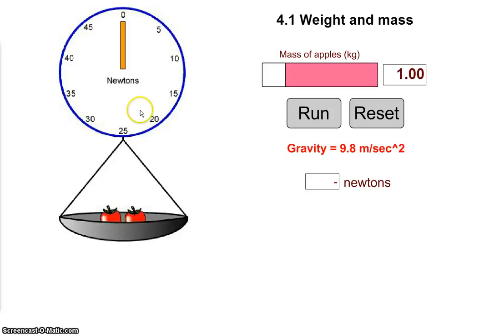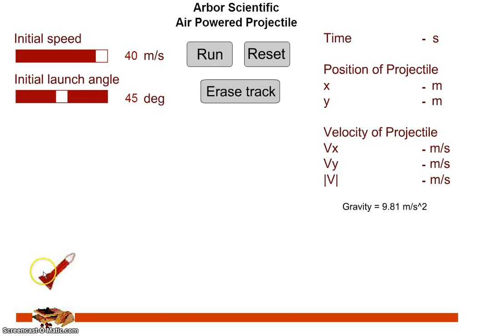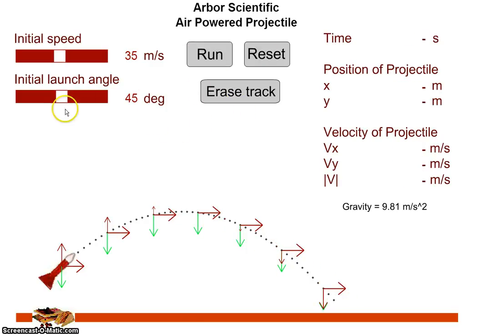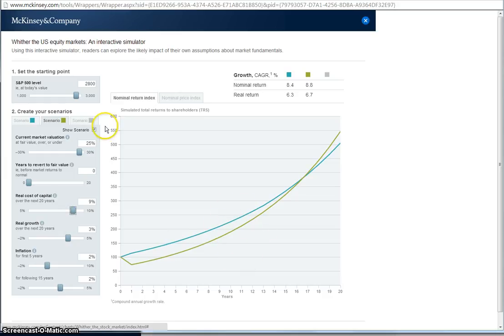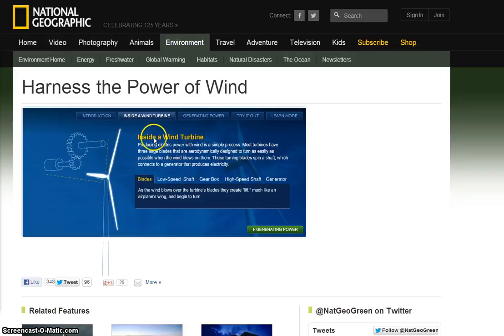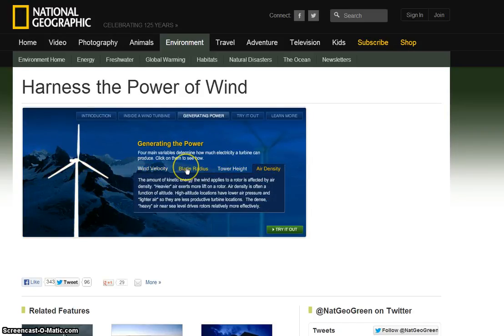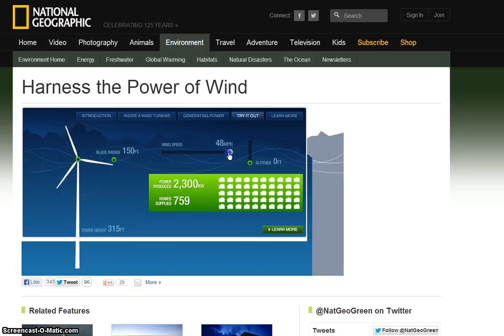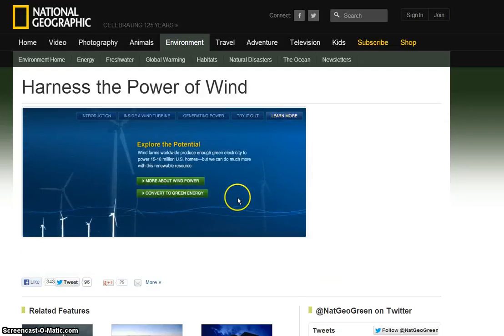Bryan Payawal TCHWARE2